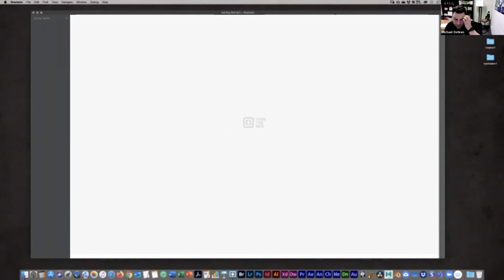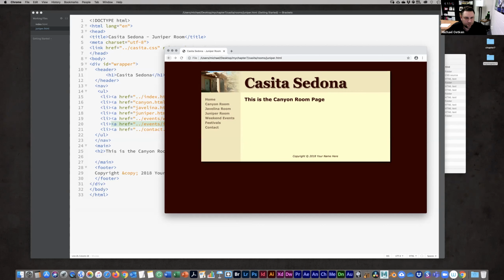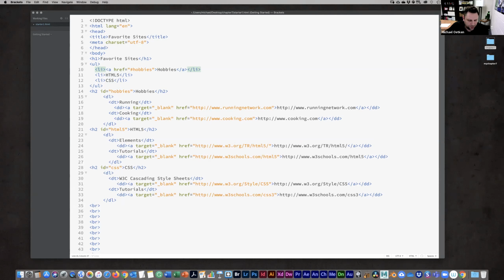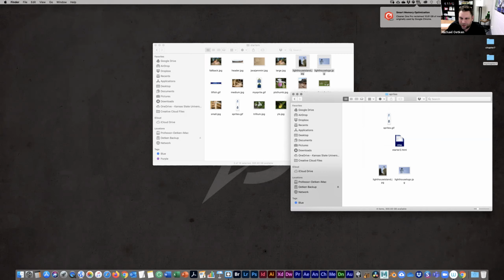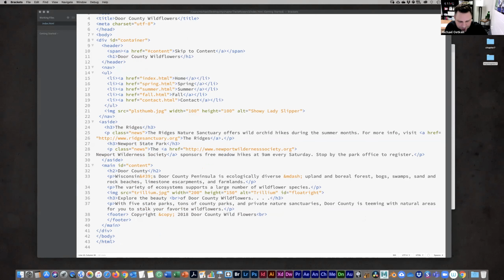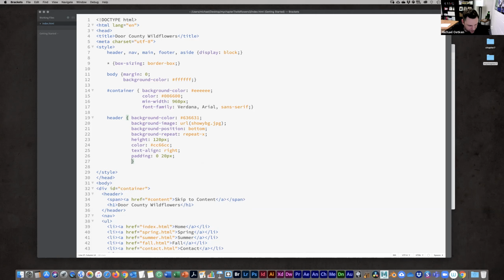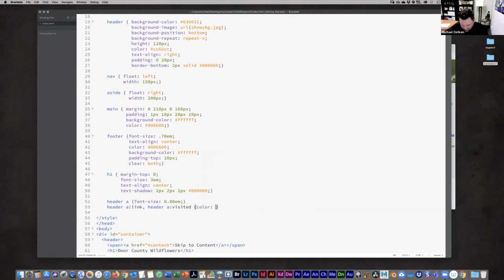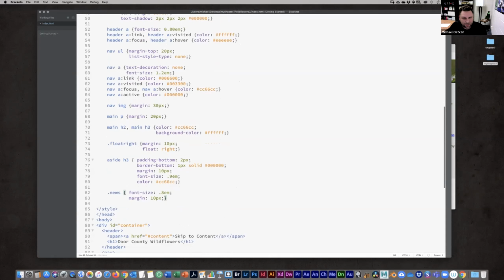KSU-CMST-135-Oct-07-2020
Coding tutorial for chapter 7.1-7.5